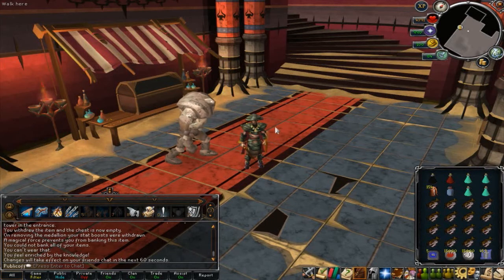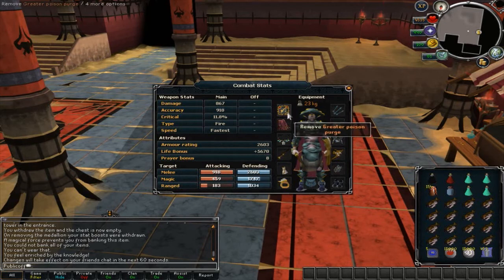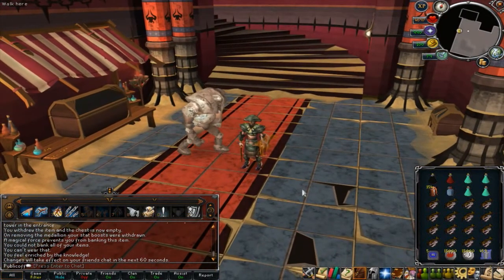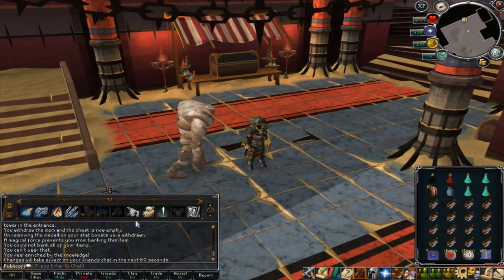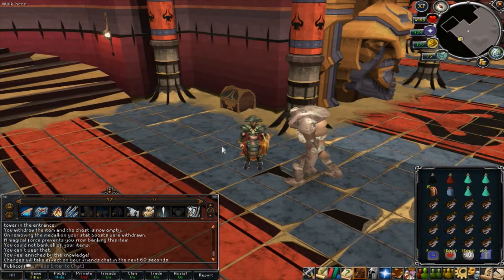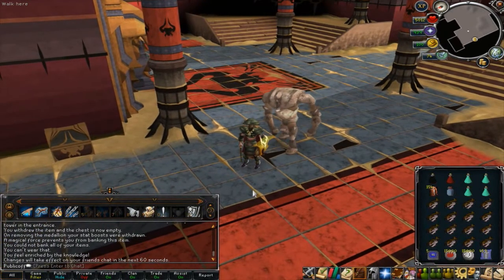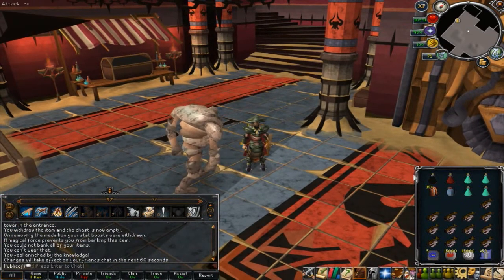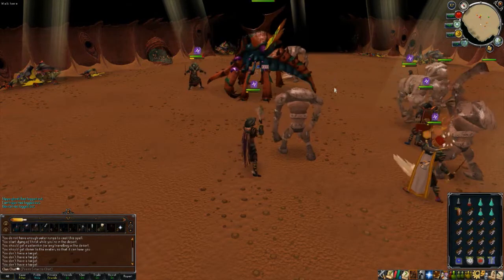Runescape: Kalphite King Small Team Guide (Setup & How To Kill)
Hello and welcome to another sletzgaming video. This video will be showing you the basic setup for killing the kalphite king with a decent team on around 5-6 man.

Keep in mind that this is second day of realise so don't expect me to know everything yet! I also didn't do anything yesterday so I'm not a expert at all, just know that this method works very good for a smaller team like we was.

If you enjoy sletzgaming, please leave a like or a comment. Also thanks for supporting us!

All music used in this video are made by: Machinimasound.com.
- MachinimaSound.com_-_Dance_of_the_Pixies

All content shown in this video are from Jagex. The game is called Runescape and can be found